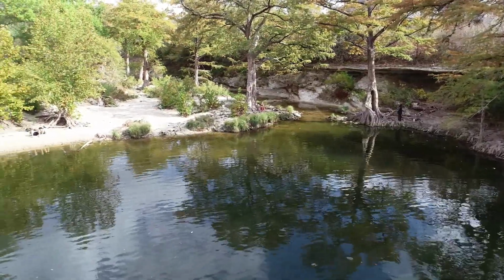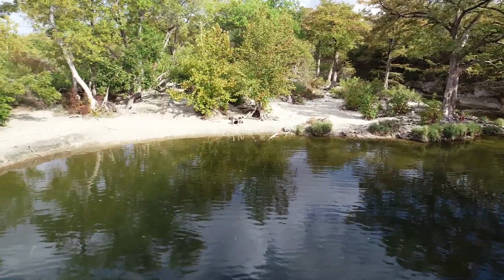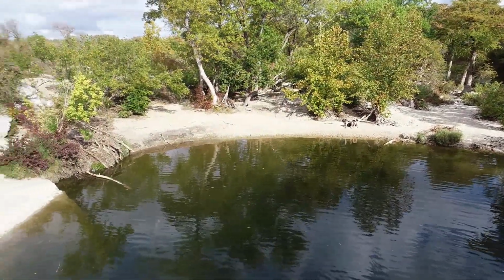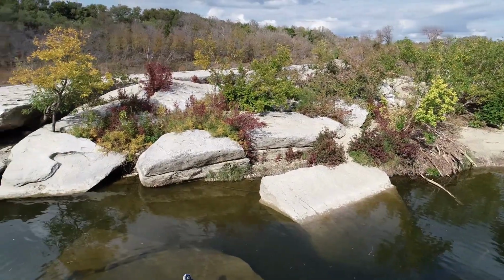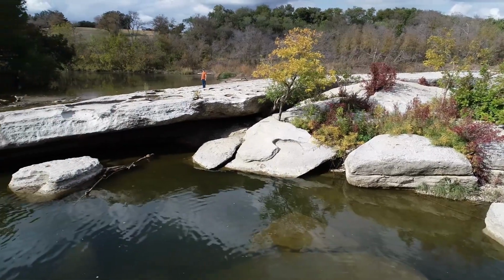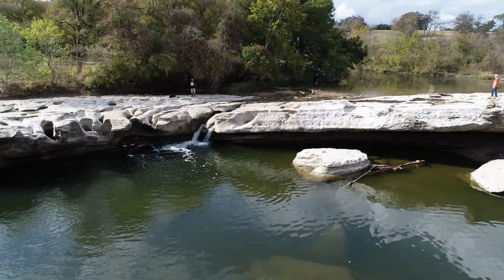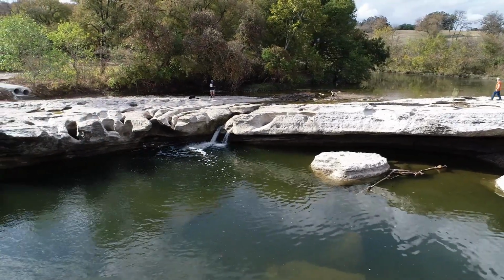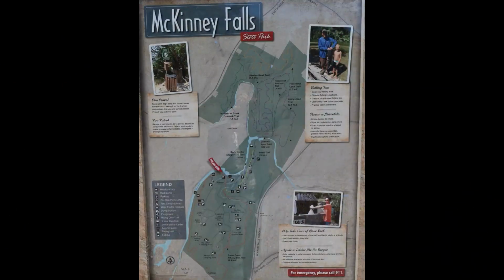Mckinney Falls Tx State Park With music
DJI Drone view of upper historic Water Falls located at Mckinney Falls Texas State Park  , Austin Texas. Narrated and photographed by Ronald Knoche